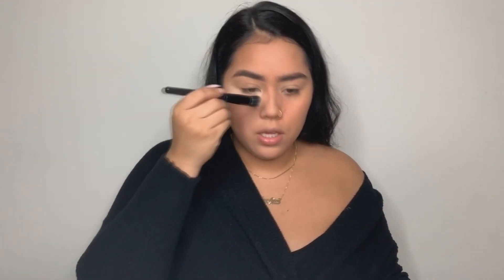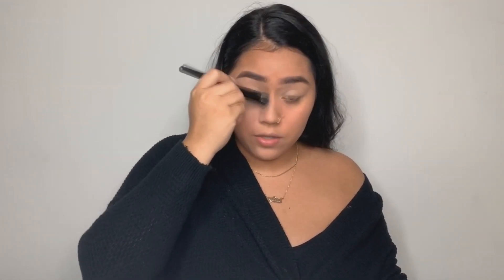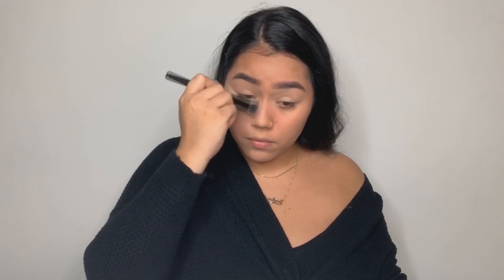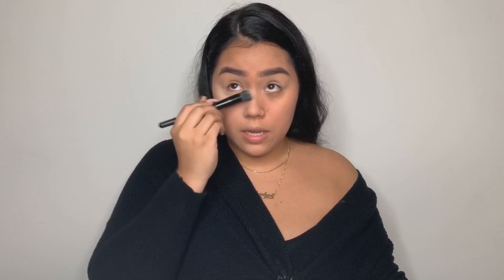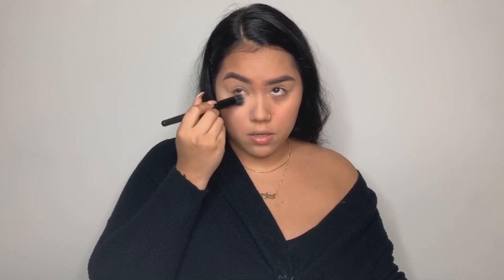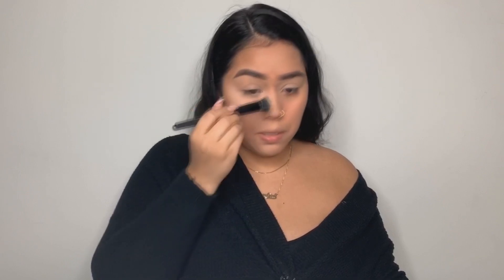Contour & highlight tutorial! 🔪| Is it needed for slayage?! 🤔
Yerrrr... Hey my guyss!! So I decided to make a video that I think might be helpful to both beginners and intermediate artists. We all wonder if techniques like contour and highlight really effect our entire look... Well now you can see for yourself! Also turn the push notifications on so you never miss one. Tell a friend, to tell a friend, TO TELL A FRIEND!!

Products Used ⤵︎

Primer: Smashbox photo finish
Foundation: Fenty Pro Filt’r 270
Concealer: Tarte Shape Tape light & Maybelline Fit me concealer medium
Powder: Laura Mercier Translucent powder
Brows: Anastasia Dip Brow in Dark brown & clear brow gel
Highlighter: Wet n Wild Megaglo precious petals
Bronzer: Benefit Hoola bronzer
Lashes: Lilly Lashes in Mykonos
Lip gloss: Fenty Beauty
Setting spray: Mac’s fix +
Brushes: Morphe & Real techniques

{angie_s.p}